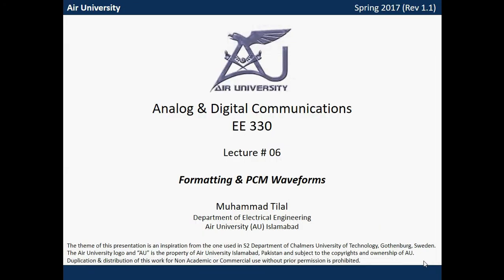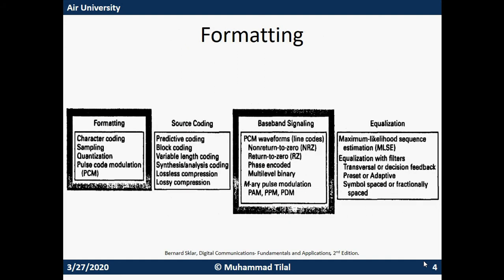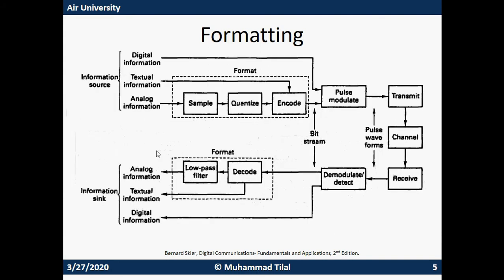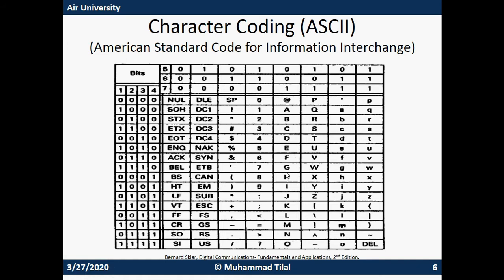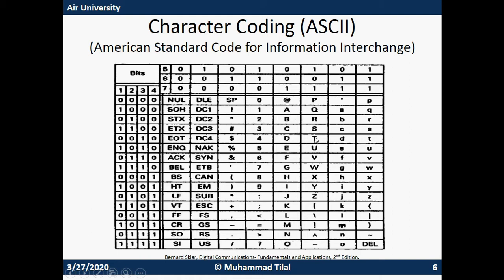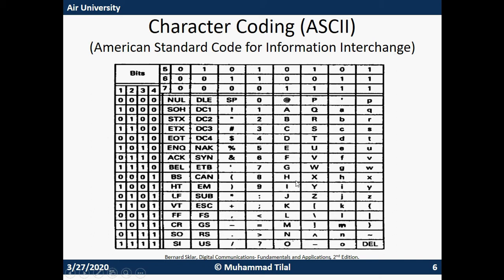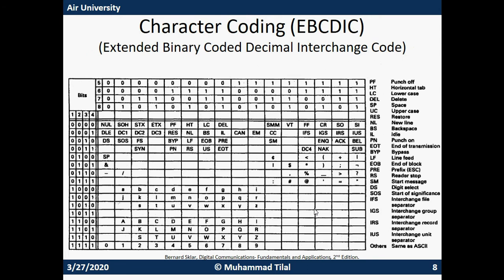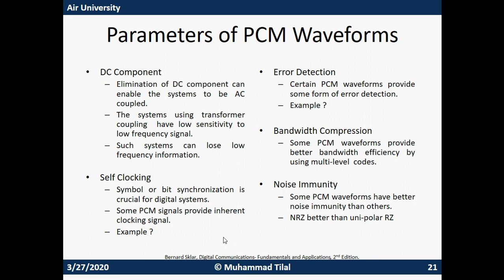Pulse Code Modulation Waveform(PCM) II RZ II NRZ II BIPOLAR II Analog and Digital Communication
Credit : Muhammad Tilal

PCM Waveforms
• The process of Pulse code
Modulation converts the analog signal into the sequence of bits.
• Bits are only the representation of data without any physical existence.
• The bits must be represented by a voltage level if they are to be transmitted.
• These bits can be represented using pulses and transmitted using a baseband channel.
• Generally a bit ‘1’ is represented by the presence of pulse and a ‘0’ is represented by the absence of pulse.
• The pulse width can have any value up to the maximum of bit interval/time. The details of pulse width and its effect on the receiver design will be discussed later.
• When this pulse modulation is applied to the bits obtained from PCM, it is known as PCM waveform.
• There are four major types of
PCM waveforms which include
– Non Return to Zero (NRZ).
– Return to Zero (RZ).
– Phase Encoded.
– Multilevel Binary.
• These waveforms are used in telephony systems and are also known as line codes.
• There are certain line codes which are applied to non binary
• NRZ is the most commonly used waveform type and divided into 3 subgroups.
– NRZ-L evel OR NRZ-L
– NRZ-Mark OR NRZ-M
– NRZ-Space OR NRZ-S
• NRZ-Level or NRZ-L
– A binary ‘1’ is represented by one voltage level.
– A binary ‘0’ is represented by another voltage level.
– There is a change in level whenever there is a change in data (from ‘1’ to
‘0’ or from ‘0’ to ‘1’).
– Used in digital logic circuits.
• NRZ-Mark or NRZ-M
– A binary ‘1’ or mark is represented by a change in level.
– A binary ‘0’ or space is represented by no change in level.
– Also referred to as Differential
Encoding.
– Used in Magnetic Tape Recording.
• NRZ-Space or NRZ-S
– Complement of NRZ-M
– A binary ‘0’ or space is represented by a change in level.
– A binary ‘1’ or mark is represented by no change in level.
• RZ waveforms are subdivided into
3 groups
– Unipolar RZ.
– Bipolar RZ.
– RZ-AMI
• Used in baseband transmission and magnetic recording.
• Unipolar RZ
– A binary ‘1’ is represented by pulse having a width equal to half of bit time.
– A binary ‘0’ is represented by the absence of pulse.
Bi-phase
Bi-phase waveforms are further divided into 03 sub groups
– Bi-phase-Level (L).
– Bi-phase-Mark (M).
– Bi-phase-Space (S)
– Used in magnetic recording systems, Optical Communications and satellite
telemetry systems.
Parameters of PCM Waveforms.
DC Component
– Elimination of DC component can enable the systems to be AC
coupled.
– The systems using transformer coupling have low sensitivity to low frequency signal.
– Such systems can lose low frequency information.
• Self Clocking
– Symbol or bit synchronization is crucial for digital systems.
– Some PCM signals provide inherent clocking signal.
Error Detection
– Certain PCM waveforms providesome form of error detection.
– Example ?
• Bandwidth Compression
– Some PCM waveforms provide better bandwidth efficiency by using multi-level codes.
• Noise Immunity
– Some PCM waveforms have better noise immunity than others.
– NRZ better than uni-polar RZ

How do we transmit bits over a wire, RF, fiber?
◮ Line codes, many options
◮ Power spectrum of line codes, how much bandwidth do they take
◮ Clock signal and synchronization
◮ Common serial communications systems
Line Coding
◮ Goal is to transmit binary data (e.g., PCM encoded voice, MPEG
encoded video, financial information)
◮ Transmission distance is large enough that communication link
bandwidth is comparable to signal bandwidth.
◮ Connections between nearby logic gates have bandwidth greater than
switching speed, so no line coding is needed.
But longer connections use pulse shaping.
◮ Multiple links may be used, with regenerative repeaters
◮ First consider baseband communication (e.g., single twisted pair)
Edition McGraw Hill Education, ISBN: 978—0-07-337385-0v
[1] B.P. Lathi, Modern Digital and Analog Communication Systems, 3
rd Edition,
[1] Bernard Sklar, Digital Communications- Fundamentals and Applications, 2
nd

Edition.
[3] Louis E. Frenzel Jr., Principles of Electronic Communication Systems, 4
th

Edition McGraw Hill Education, ISBN: 978—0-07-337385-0[1] Bernard Sklar, Digital Communications- Fundamentals and Applications,